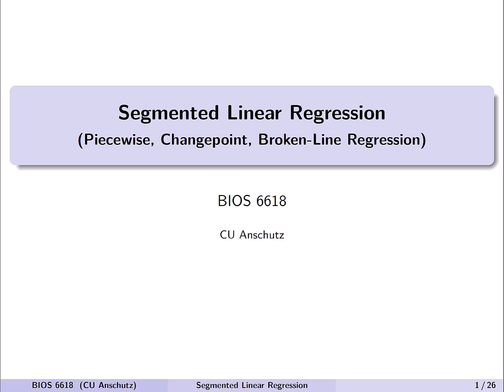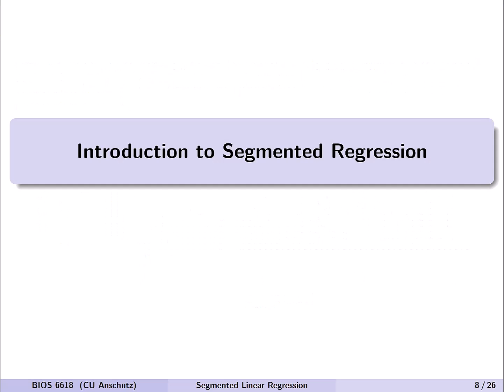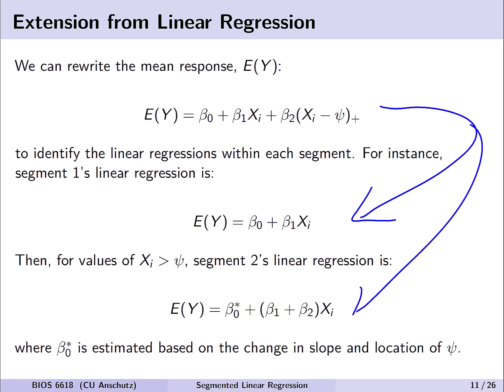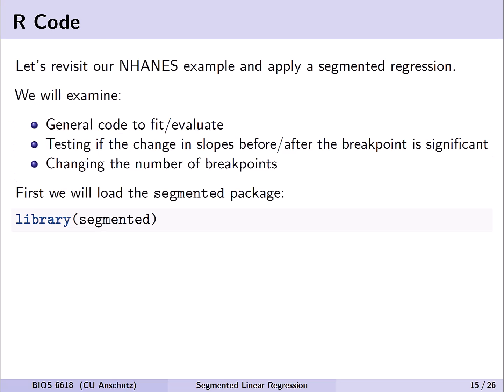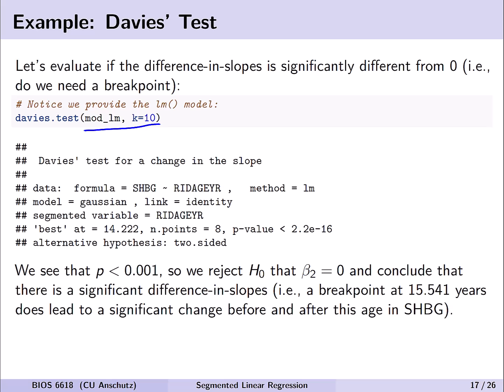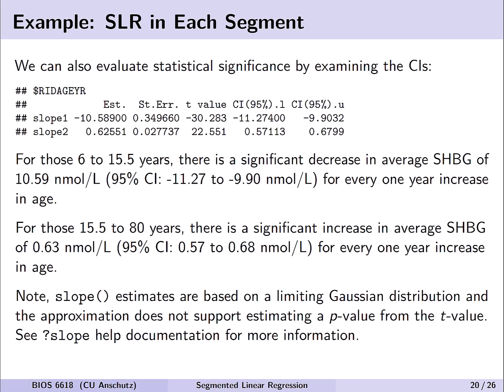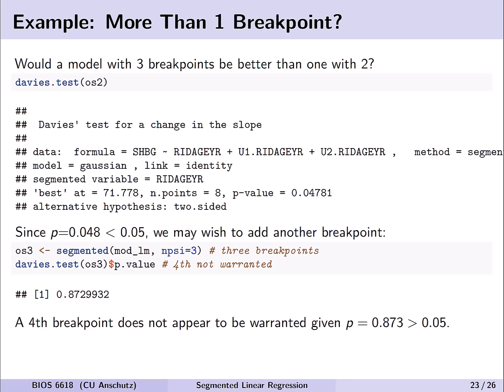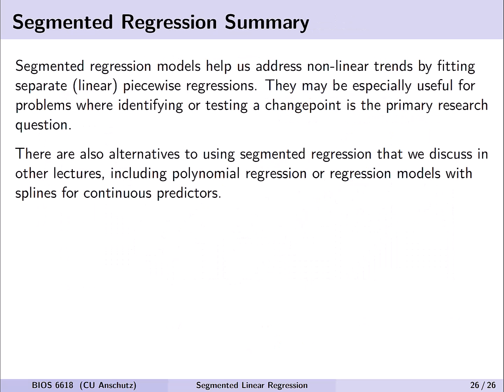Segmented Regression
A brief introduction to the motivation and math behind segmented regression and how to implement it in R. We explore a data example using NHANES data to fit a breakpoint to SHBG across age. The code example illustrates how to evaluate for multiple breakpoints and to evaluate the model fit.

A video for the Advanced Biostatistical Methods I (BIOS 6618) course in the Department of Biostatistics and Informatics at the University of Colorado-Anschutz Medical Campus taught by Dr. Alex Kaizer.

00:00 Intro Song
00:20 Welcome
00:39 Motivating Data Example (NHANES)
02:47 Intro to Segmented Regression
03:35 Extension from Linear Regression
05:46 Hypothesis Testing for Breakpoints
07:42 Example in R
09:57 Davies' Test in R
11:06 Breakpoint CI
11:59 SLR in Each Segment
14:47 Adding More Breakpoints?
16:31 AIC and BIC for Breakpoints